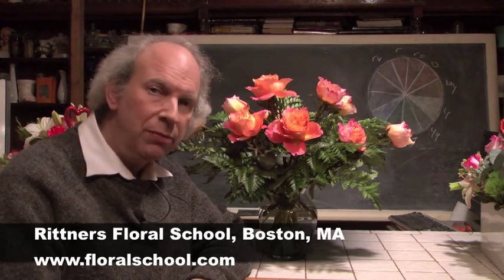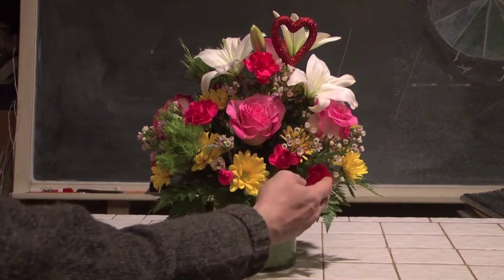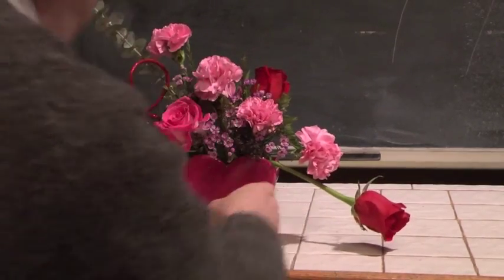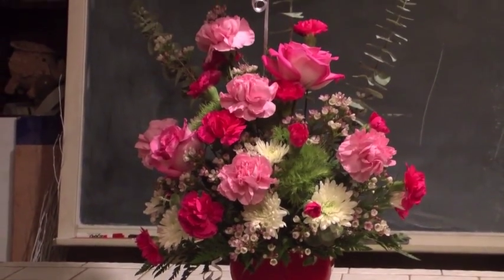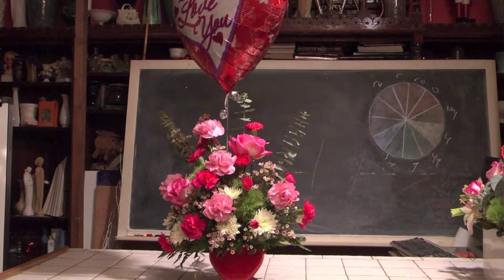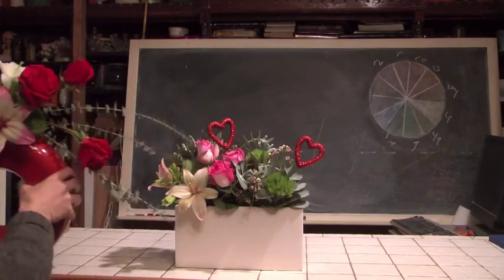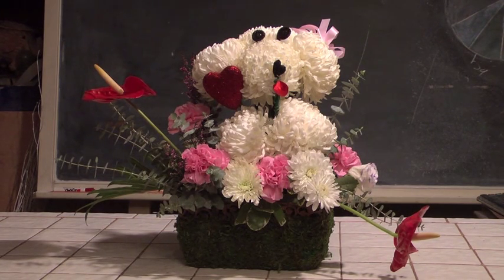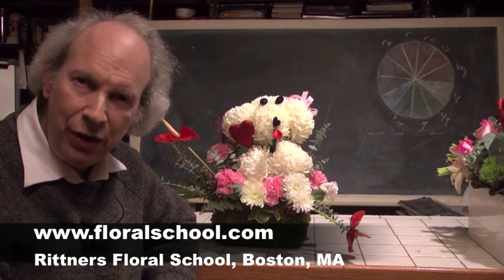Ways To Express Romance With Flowers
Many people think that the way to express romance with flowers is the classical arrangement of roses in water. To be sure, this is one time honored approach, and works well. But the contemporary floral designer can do so much more. There are many wonderful ways to express romance and love through floral art. This inspirational video features ten floral designs ranging from classical expressions, to contemporary and even novelty floral art. We hope that it inspires you to think of many different ways that you can express love and romance with flowers.

Enjoy! And from all of us at Rittners Floral School, good luck in your romantic expressions using floral art.